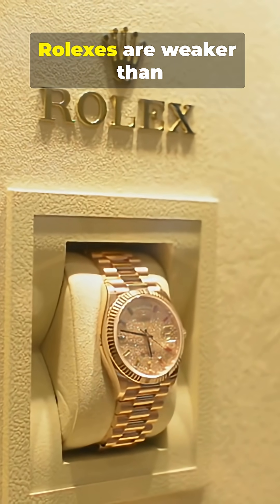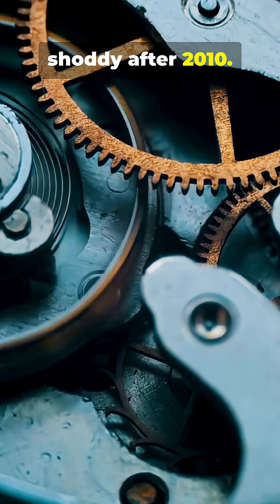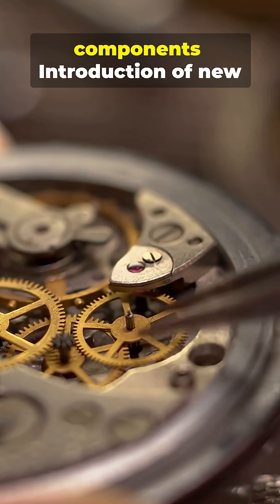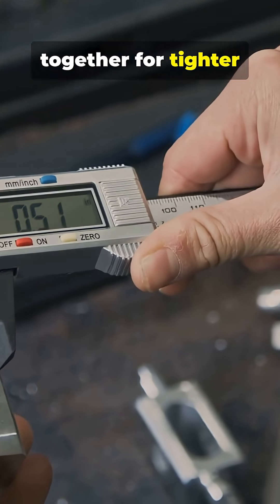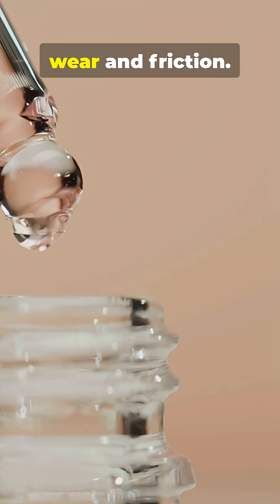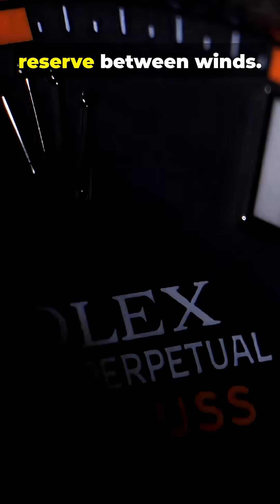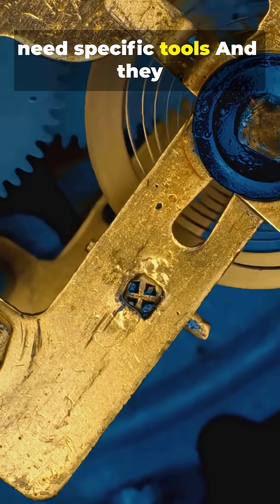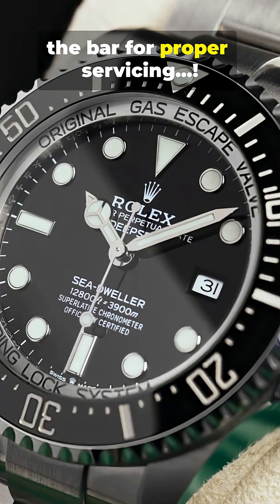Why Watchmakers Say Rolex Got Fragile? (Post-2010)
Myth vs Reality: Why Watchmakers Say Rolex Got Fragile (Post-2010) — In 45 seconds we cut through the noise: did Rolex’s post-2010 movements actually decline in quality, or did new tech and tighter tolerances change how they fail? Learn why watchmakers are complaining, how silicon parts, thinner bridges, Chronergy escapements, and Parachrom hairsprings affect serviceability and shock tolerance, and what that means for reliability and repair costs. Perfect for collectors, watchmakers, and curious fans who want a quick, evidence-based take on Rolex movement evolution.